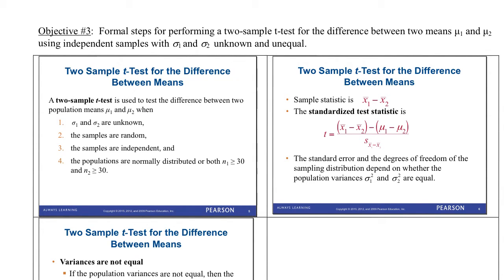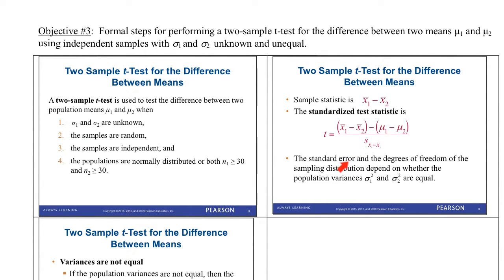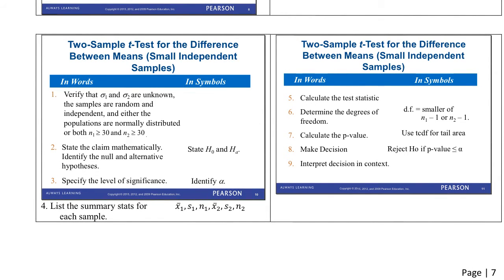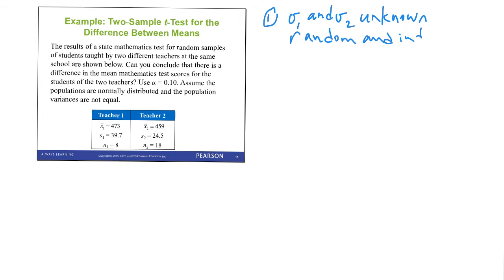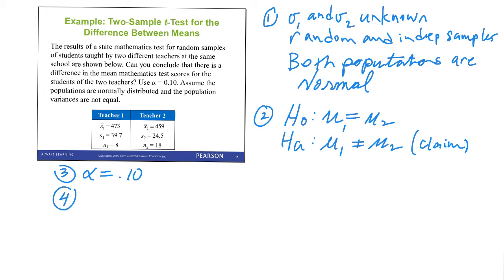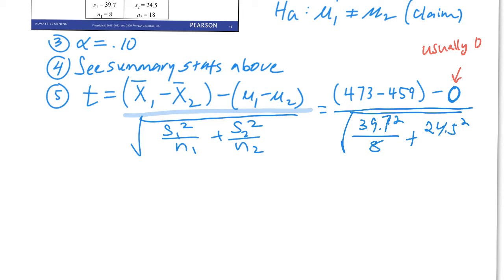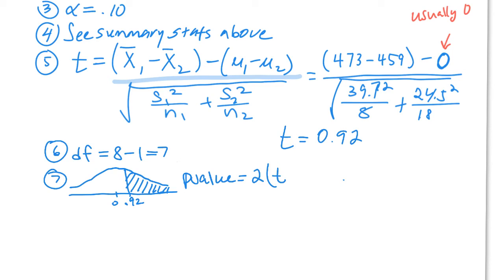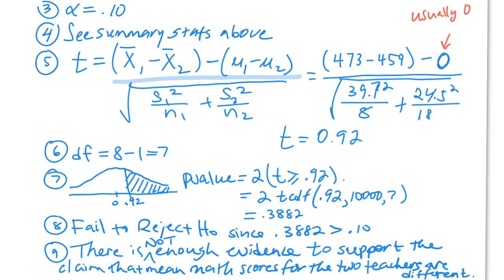Section 8.2 Objective #3 (pgs 7-8)